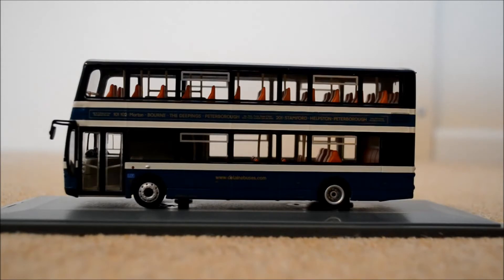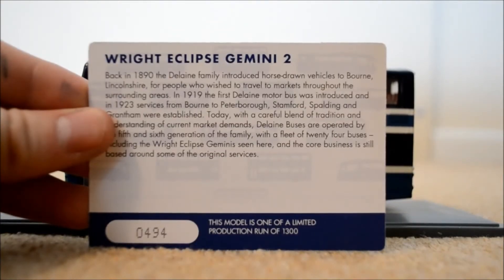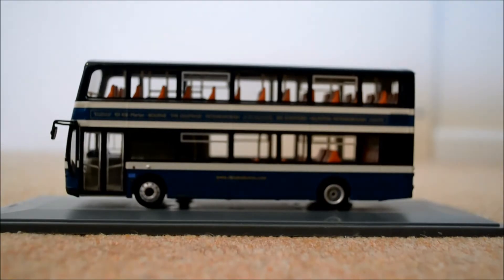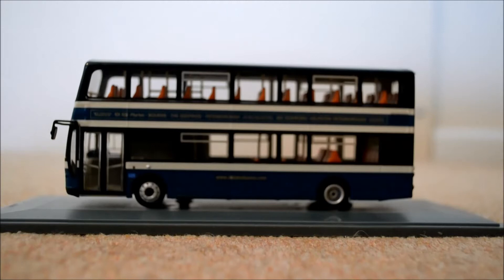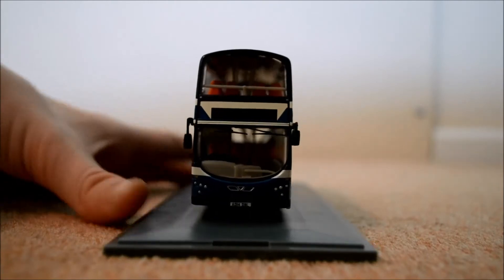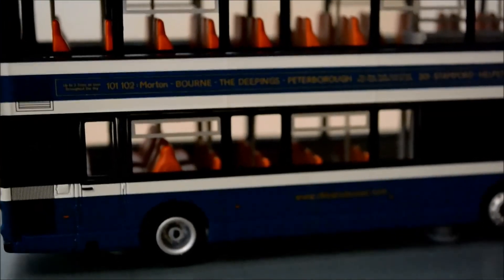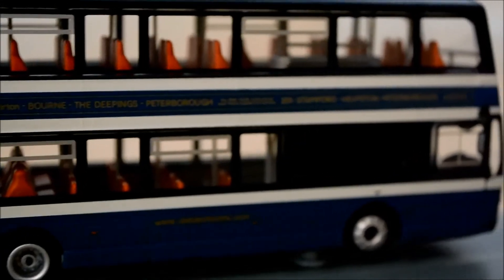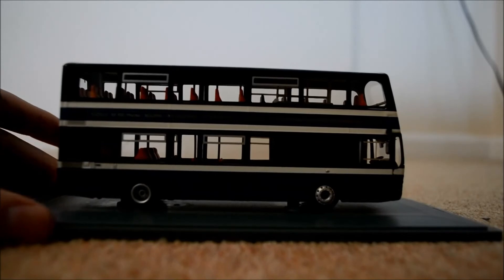Model Buses #45 | Wright Eclipse Gemini 2 | Delaine Buses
Another model bus video

sorry for the poor camera quality today